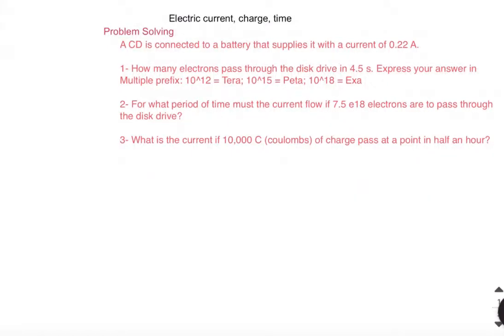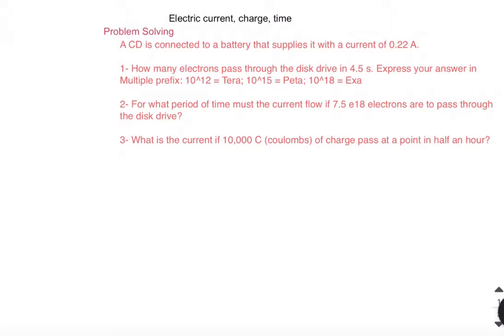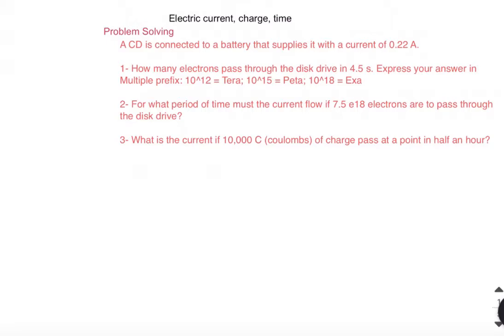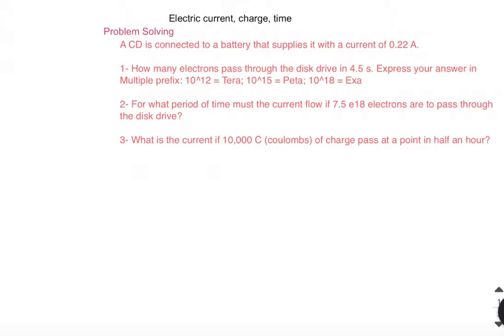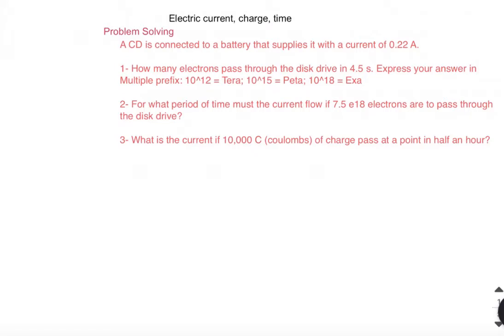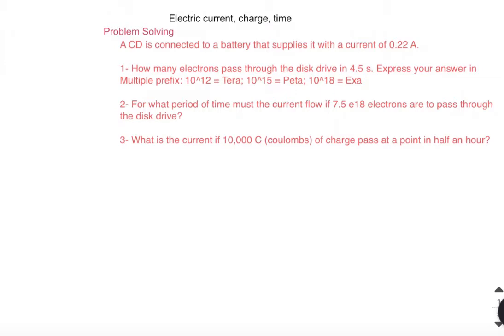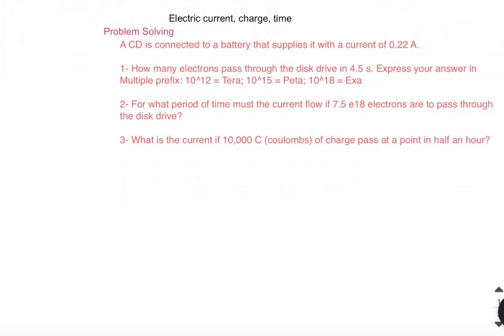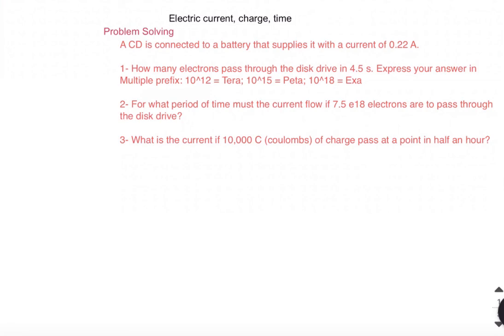Problem Solving I Q t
Problem Solving between Electric Current, Charge, and time